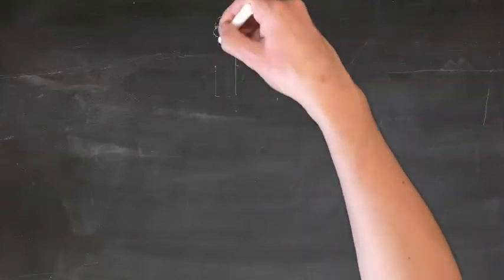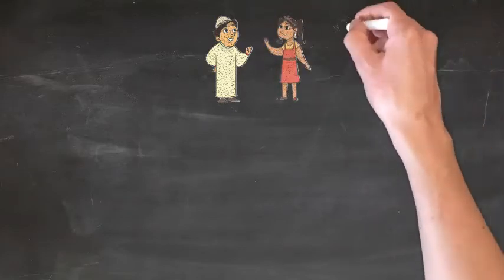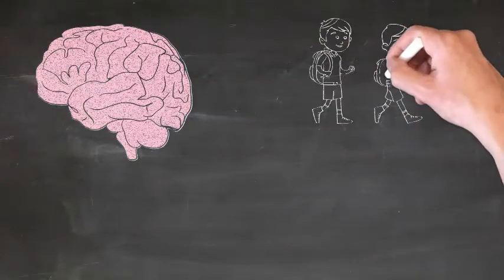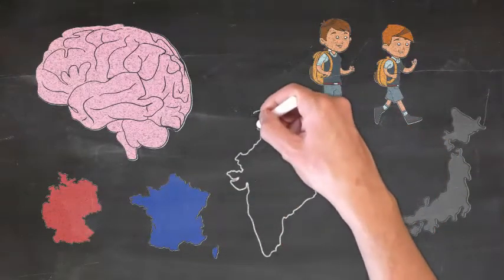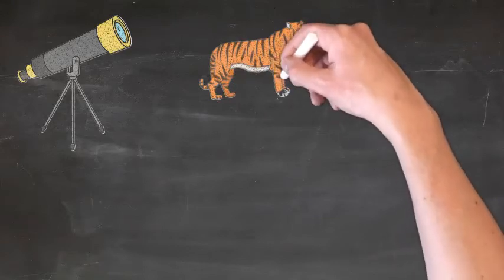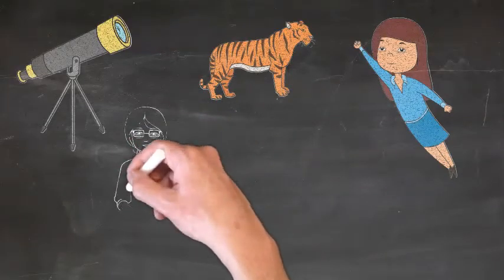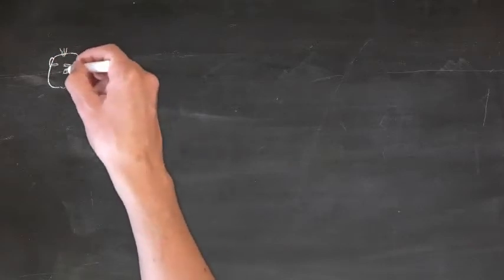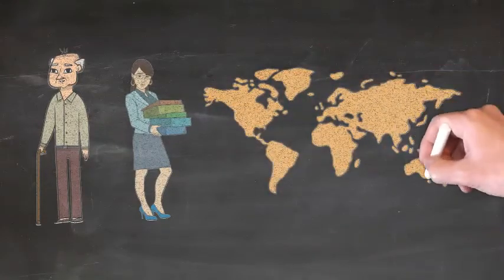The Science of Learning Languages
What happens to our brain when we learn a language? Is learning languages easier or harder as we get older? What can Science tell us about learning languages?